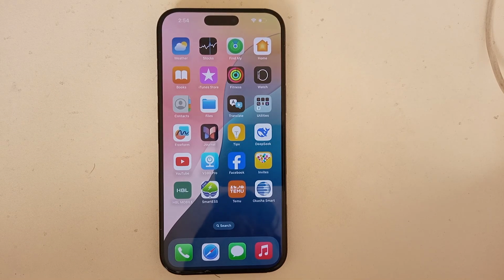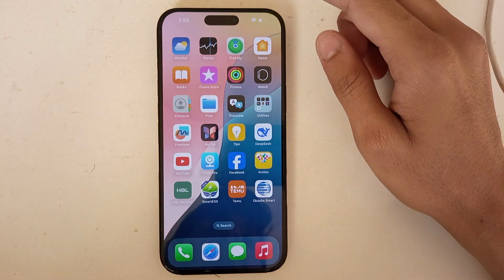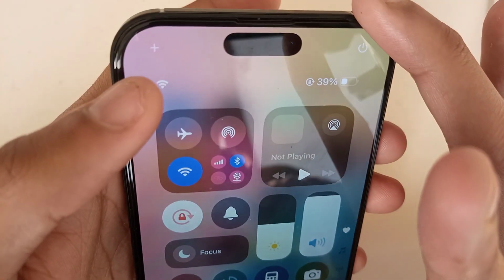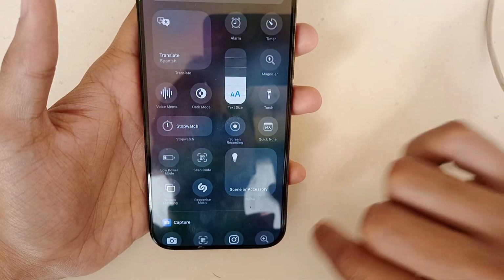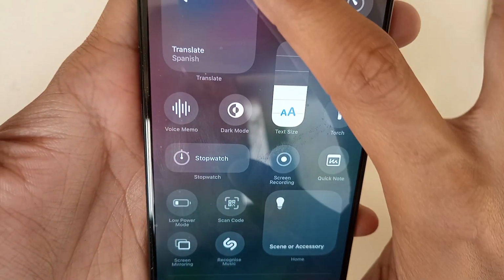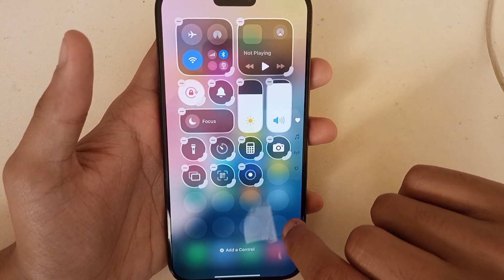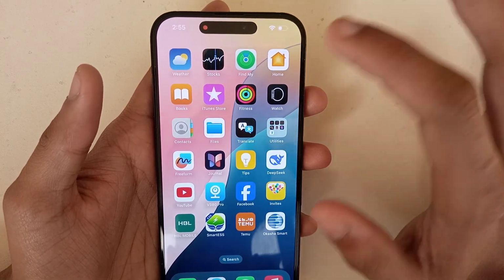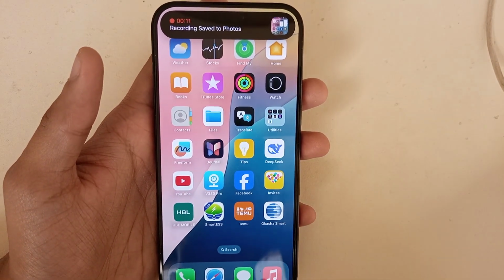How to Screen Record on iPhone 16e (2025) | No App Needed!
Want to record your iPhone 16e screen without any third-party apps? 📱 In this quick tutorial, I'll show you how to enable and use the built-in screen recording feature on iOS 18.3.2!

🔹 In This Video:
✅ How to turn on screen recording in Control Center
✅ How to record with/without sound 🎙️
✅ Where to find saved screen recordings 📂